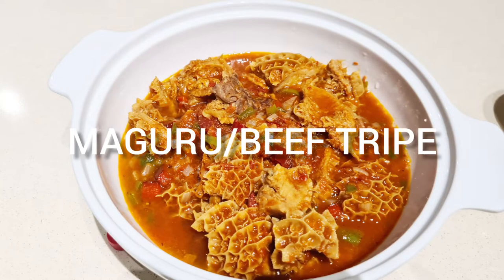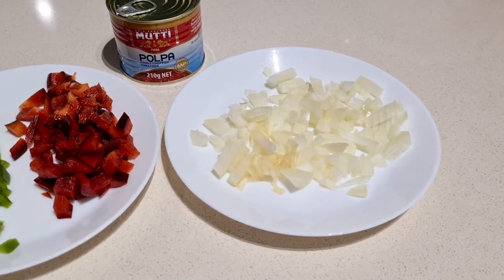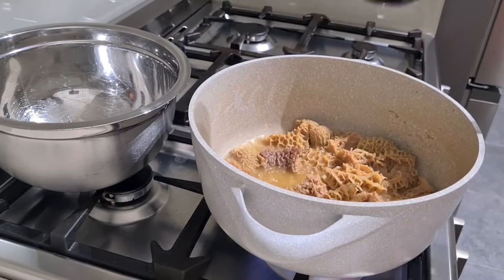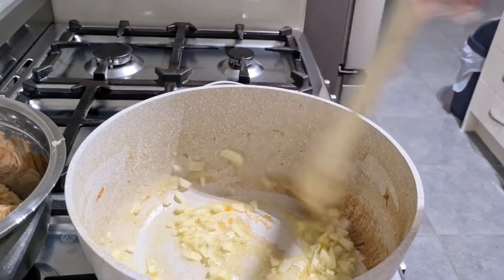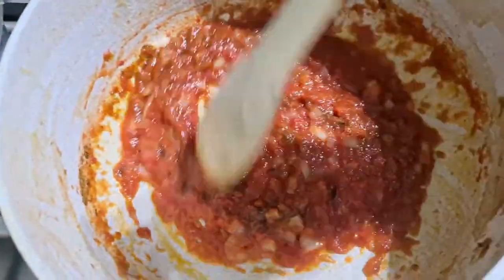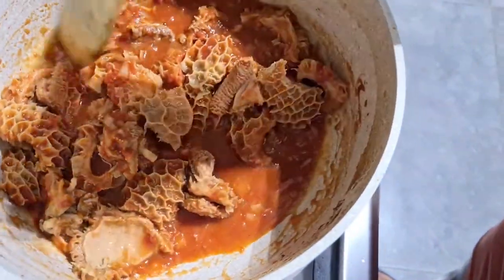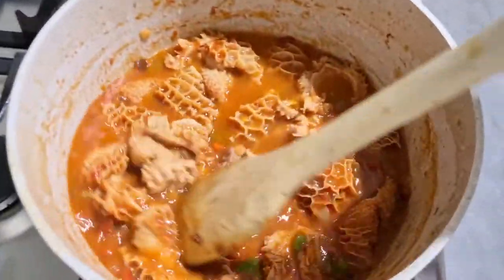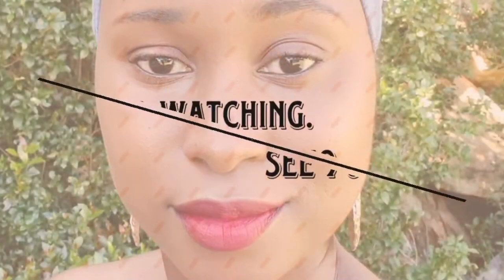COOK WITH ME| How to make maguru/beef tripe|| Zimbabwean traditional food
In this video I share my favourite recipe for maguru/beef tripe. Maguru is a traditional Zimbabwean dish which is usually eaten with sadza (staple dish).